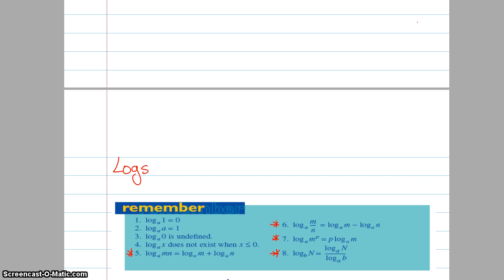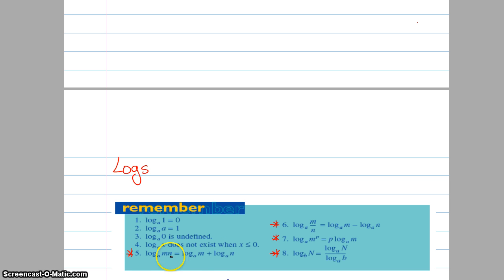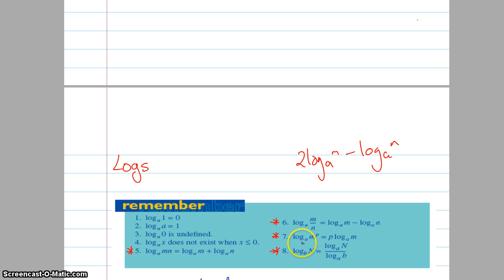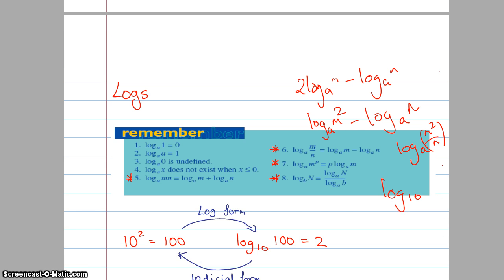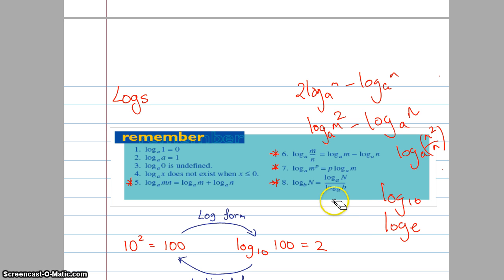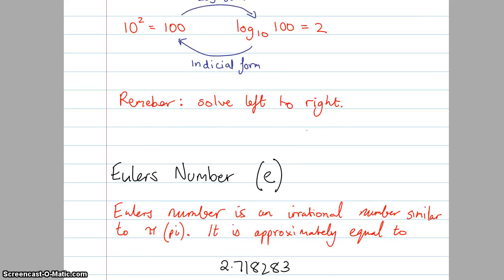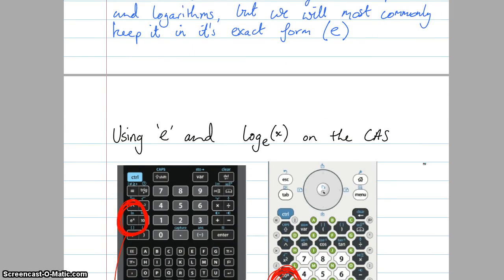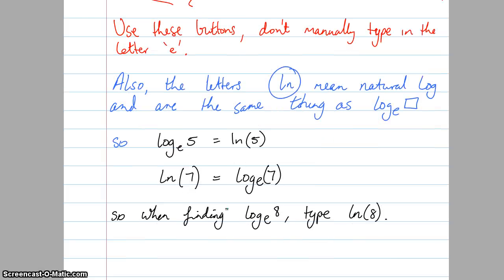log laws and eulers number Ex 2.1 (Part 2)